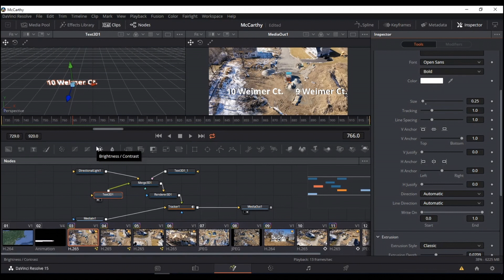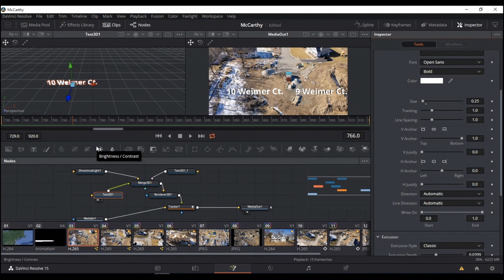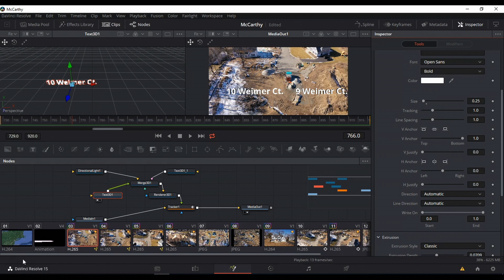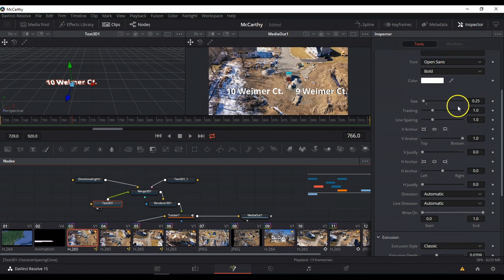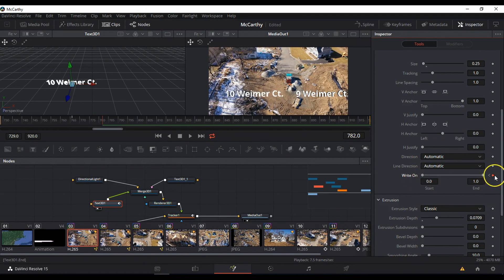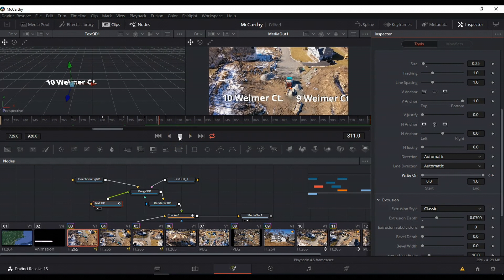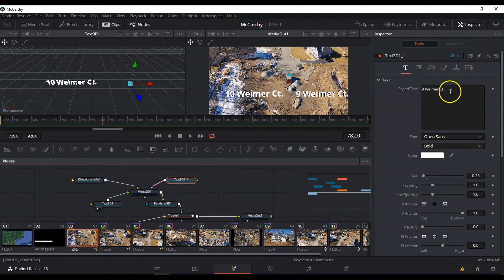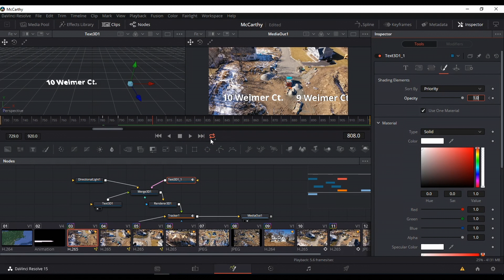Davinci Resolve Fusion - Text Fading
Out guest instructor Barry Houldsworth shows how to fade video in Fusion using several different methods.